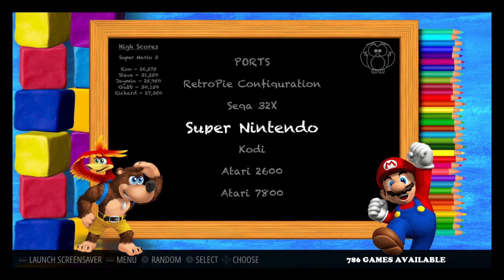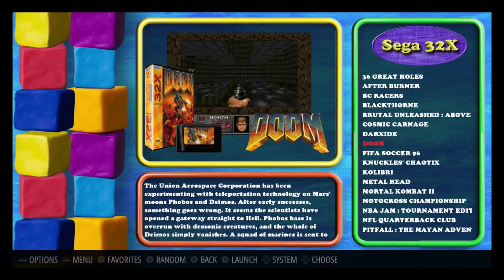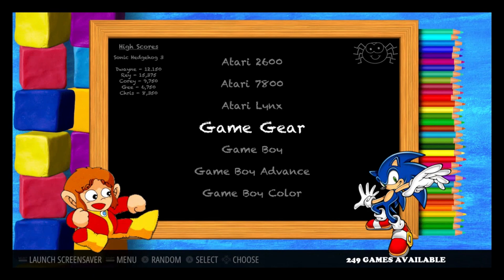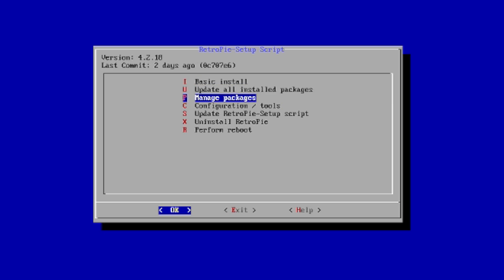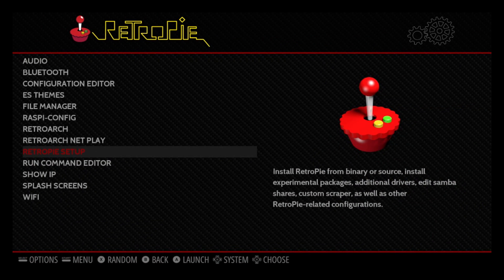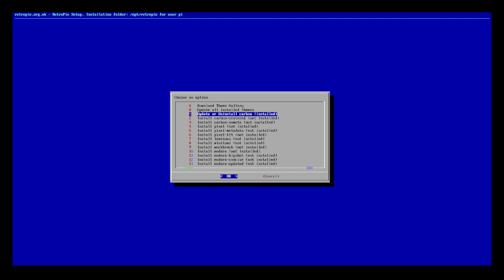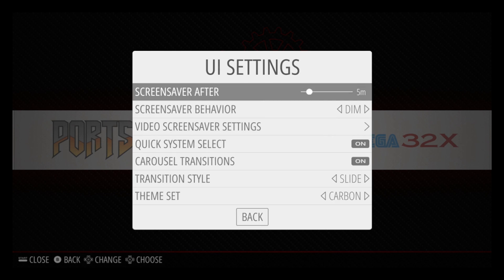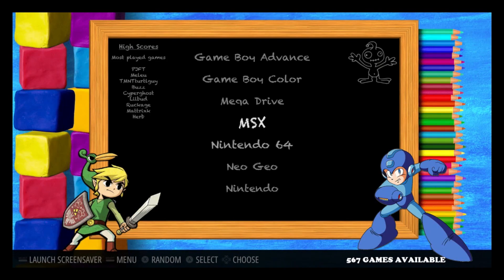Kidz Theme RetroPie Emulation Station By David Marti Quick Look And Install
In this video, i take a quick look and i also show you how to install the New Kidz Theme By David Marti for RetroPie Or Emulation Station.

Raspberry Pi Zero W

Power supply 2.5 amp

16gb Sandisk sd card

32gb Sandisk sd card

64gb Sandisk sd card

128gb Sandisk sd card